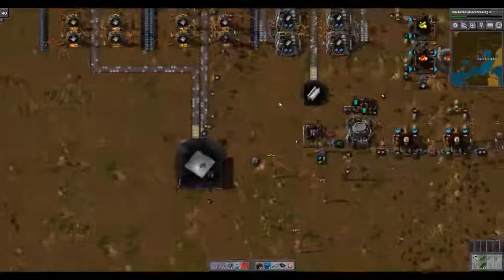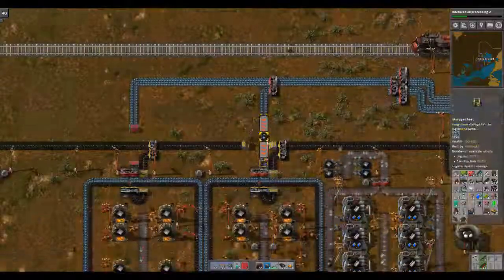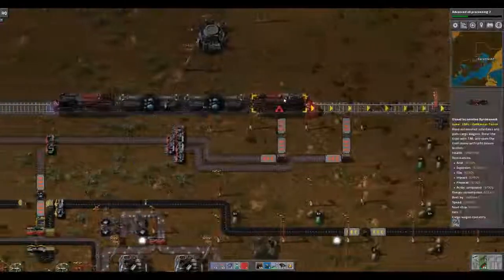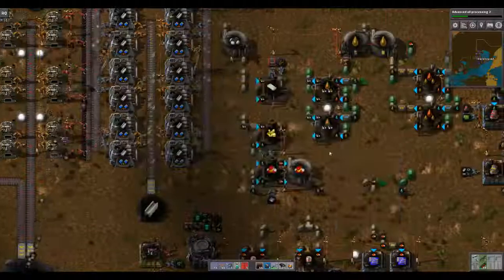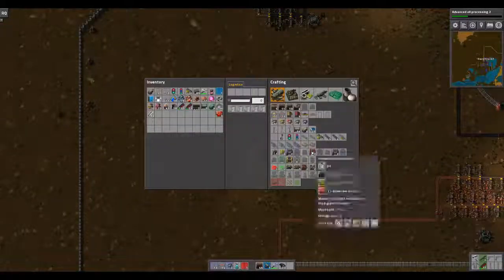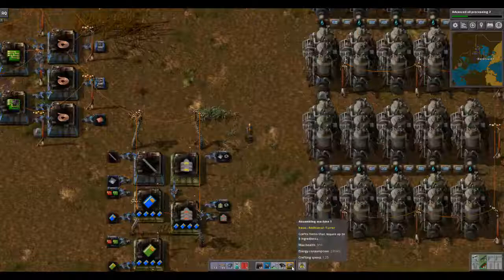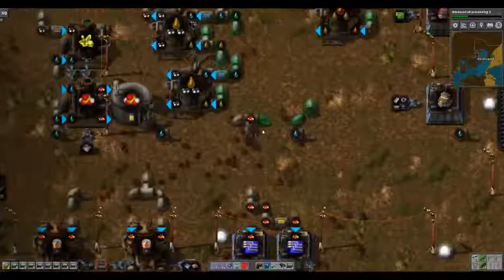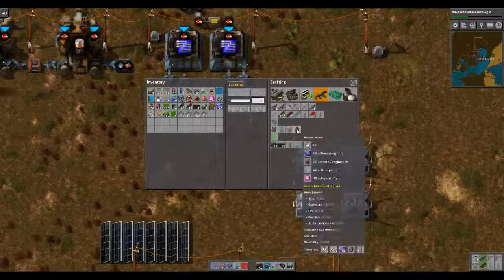Factorio with Hardtruck1 Se4 Ep19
Factorio V0.14 with Hardtruck1

Welcome to Factorio. A Game where you have
crash landed on a Alien planet where you must,
survive, build and launch rockiet to space.

So please join me on this journey to to the unknown,
and maybe, just maybe we can Survive.

Hardtruck1

P.s.